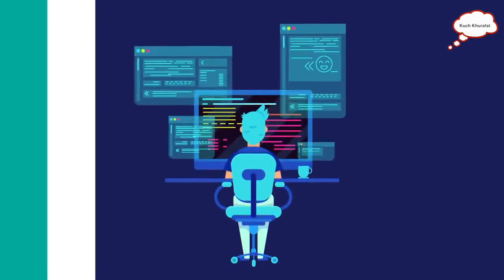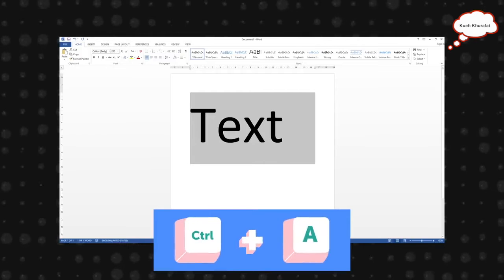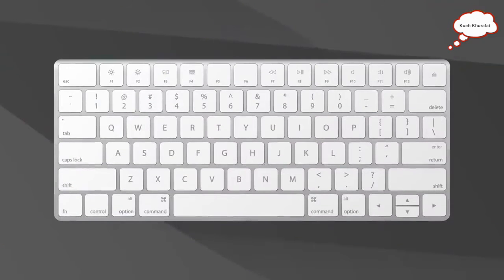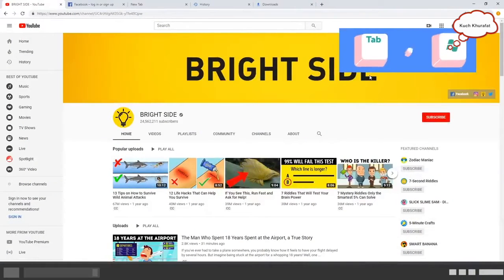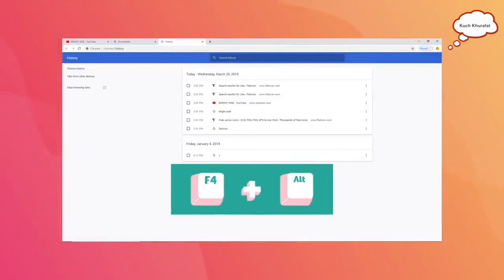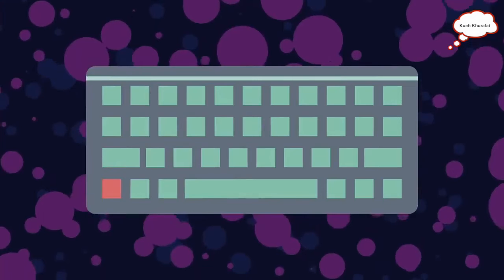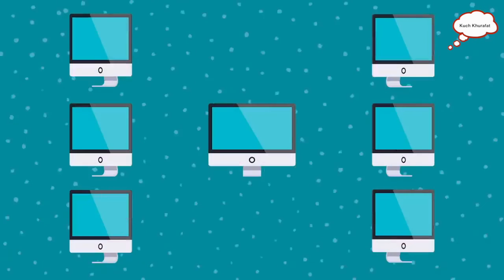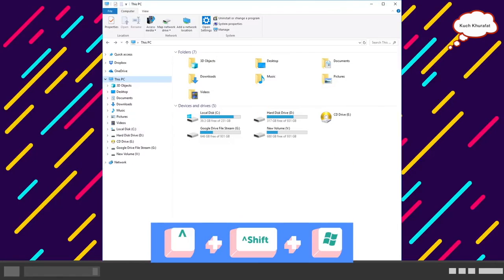Become Keyboard Master With These 20 Useful Computer Keyboard Shortcut Keys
You can spend hours in front of your computer for the easiest tasks…or complete them within minutes by using a couple of simple key combinations! The second option sounds way more tempting, right? So if you wanna make your computer experience more effective, here are some new ways to use the most popular keys..

Courtesy Bright side

TIMESTAMPS:

Letter keys 0:27

Esc 1:29

Tab 2:32

Alt 3:32

Shift 4:44

Ctrl 5:20

Windows logo key 6:35

SUMMARY:
- Pressing E together with the Windows logo key opens up Explorer so you can instantly find a file you need.
- To select all items and text in the browser page or document you're working on, click Ctrl and A. If you want to remove or delete it, Ctrl + D can be very useful!
- Windows Task Manager is essential for anyone who works on their computer. To have easier access to it, press Esc + Ctrl + Shift, and save your time!
- Mac users have their own useful Esc commands too! For instance, pressing Esc along with Option and Command can help you instantly choose an app to force quit.
- You can browse through all your recently used apps by using Tab + the Windows logo key command.
- Moreover, if you don't have a mouse and need to move around on the screen, press Tab with the Up or Down Arrow. It’s just as comfortable and quick as working with a touchpad!
- Alt + F opens file menu options for whatever program you're working in. Alt + E takes you to edit options.
- If you want to see the properties of a certain file or folder without looking for it in the settings, select the file and press Alt and Enter to see all the information you need.
- Whenever you need to see the Jump List for the program pinned to your taskbar, use Alt, the Windows logo key, and the [№] number of its position in your taskbar. No mouse necessary!
- If you often zoom in and out of a page while working in a browser, try to press Ctrl and the + or – keys next time (as opposed to using your mouse).
- Pressing the Windows logo key with B can help you select the first icon of the Notification Area. If you need any other icon, you can choose it using the arrow keys.
- The Windows logo key, Ctrl, and B can instantly switch your computer to the program indicating a new message in your Notification Area.